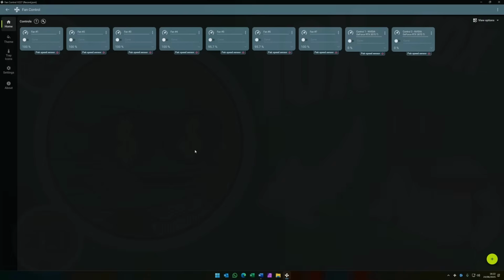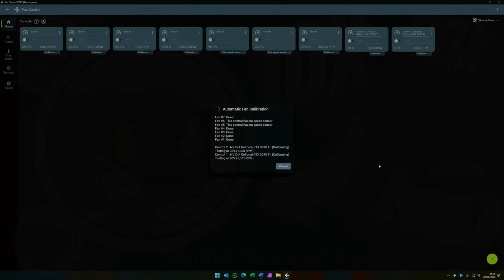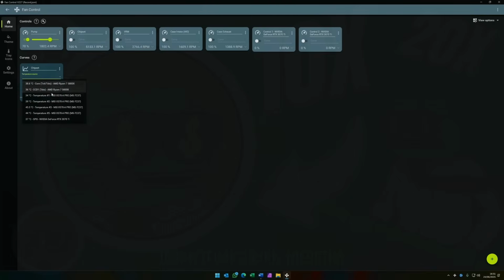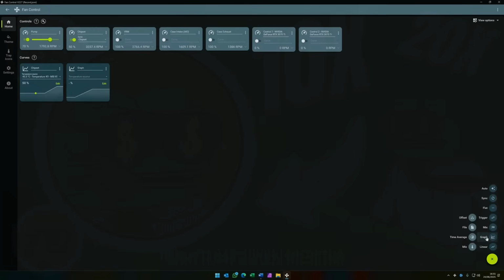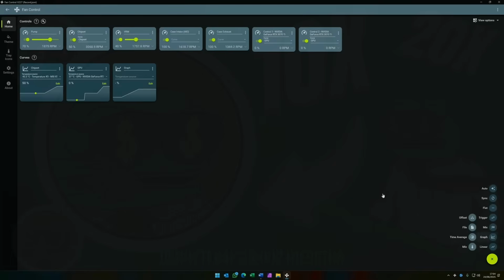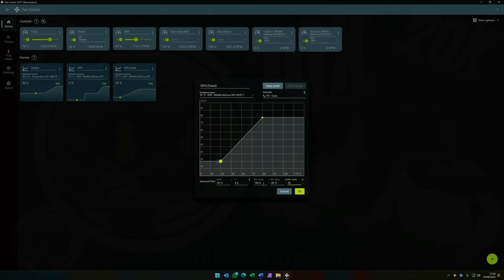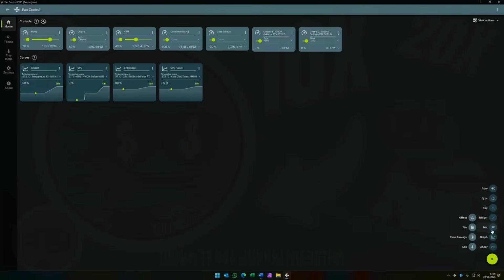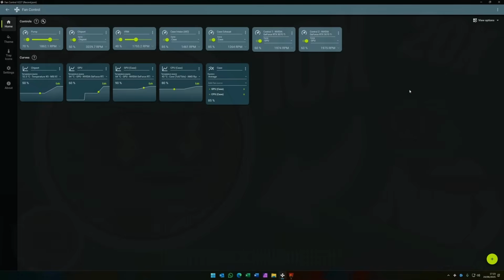FanControl Review: The Ultimate PC Fan Control Software for Windows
FanControl is a free, open-source software application for Windows that has become the undisputed champion for PC enthusiasts who want precise, granular control over their system's cooling. It replaces clunky motherboard BIOS settings and often-bloated manufacturer utilities with a lightweight, powerful, and incredibly flexible tool.

Developed by Rem0o (known for his work on CapFrameX), FanControl is not just another fan speed utility. It's a modular system that allows users to mix and match sensors and fans to create complex cooling profiles that perfectly suit their needs, from silent office work to intense gaming sessions.

Key Features & Strengths

1. Unmatched Flexibility and Customization: This is FanControl's biggest strength.It uses a system of "controls" (the input, like a temperature sensor) and "fans" (the output). You can create complex rules:

· Mix Sensors: Control a fan's speed based on the highest temperature between your CPU and GPU. This is perfect for case fans.
· Custom Curves: Create detailed fan speed curves with as many points as you need. The interface is a simple graph where you drag points to set temperature/speed percentages.
· Function Curves: Create a "target temperature" curve, where the software automatically adjusts fan speed to try and maintain a set temperature.
· Synchronization: Control multiple fans with a single curve.

2. Lightweight and Responsive: The application is tiny(a few megabytes) and has a minimal footprint on system resources. It responds to temperature changes almost instantly, allowing for proactive cooling rather than reactive.

3. Broad Hardware Support: FanControl leverages two excellent open-source libraries:

· LibreHardwareMonitor: Provides incredibly detailed sensor data from CPUs, GPUs, NVMe drives, and motherboards.
· NvAPIWrapper: Allows for direct control of NVIDIA GPU fans. This means support is vast and constantly updated by the community.It works with almost any modern hardware combination.

4. No Installation Required (Portable): FanControl is a portable application.You simply unzip it and run it. This makes it incredibly easy to try without worrying about messing up your system, and it leaves no traces behind when deleted.

5. Clear and Functional UI: While it might seem technical at first glance,the user interface is logically organized. The main window shows all your fans and their current speed, and the configuration panel is a clean, draggable interface for building your curves.

6. Plugins and Extras: The community has developed useful plugins that add even more functionality,such as:

· Time-based smoothing: Prevents fans from rapidly ramping up and down due to minor temperature fluctuations.
· System tray controls: For quick access to profiles.

Weaknesses & Considerations

1. Steep Learning Curve: This is not a"set it and forget it" tool for beginners. Users need a basic understanding of what components (CPU, GPU, chipset) generate heat and which fans cool them. The sheer number of options can be overwhelming.

2. No Automatic Startup Management (by default): Unlike installed software,the portable version doesn't automatically add itself to Windows startup. You must manually create a shortcut in your startup folder if you want it to launch with Windows. This is a minor inconvenience but worth noting.

3. Potential for Misconfiguration: With great power comes great responsibility.It's possible to create a curve that keeps your fans off under load, leading to overheating. Users must apply settings carefully and test them.

4. Occasional Beta Quirks: The software is constantly being updated.While generally very stable, new releases can occasionally have minor bugs that are usually fixed quickly.